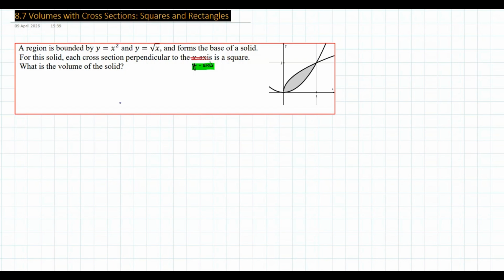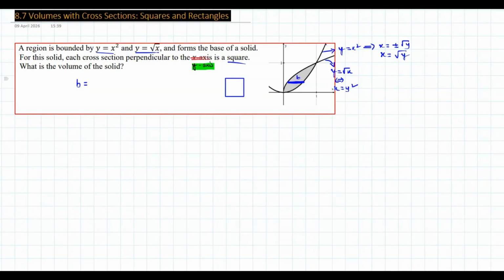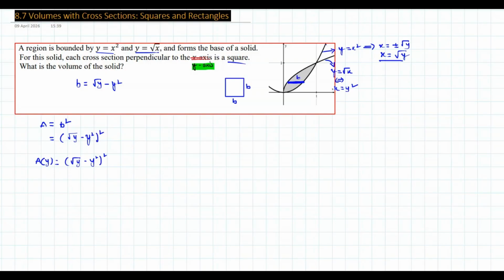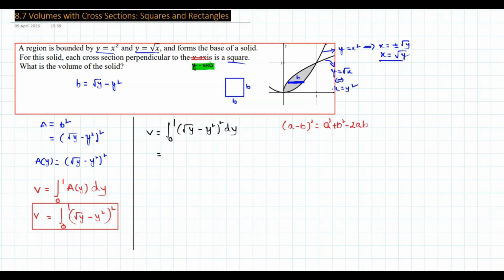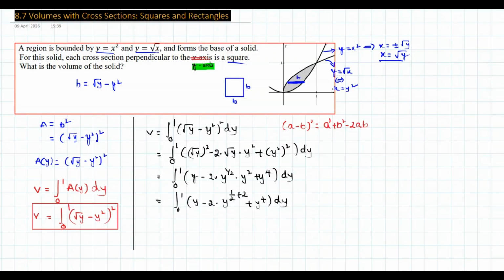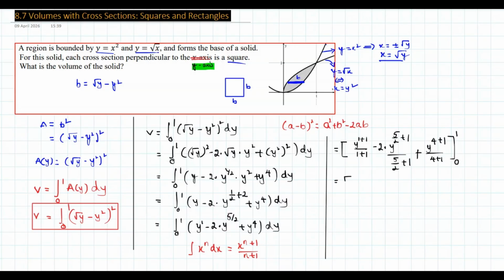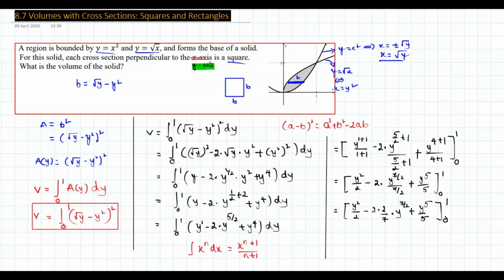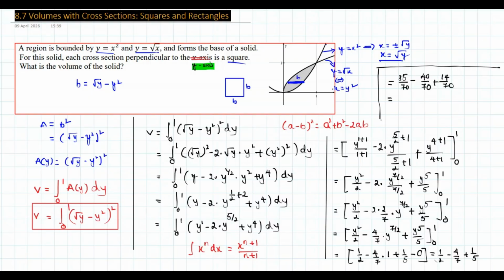How to Find Volumes with Square Cross Sections | Calculus Step-by-Step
In this video, you'll learn how to find the volume of a solid whose cross-sections perpendicular to the x-axis are squares. We’ll walk through the concept step-by-step with clear explanations to help you fully understand the process.

This lesson is perfect for:

📊 Precalculus learners
👨‍🏫 Anyone learning volumes of solids

I offer personalized tutoring in:

AP Calculus
AP Precalculus
SAT Math
Algebra & Advanced Math